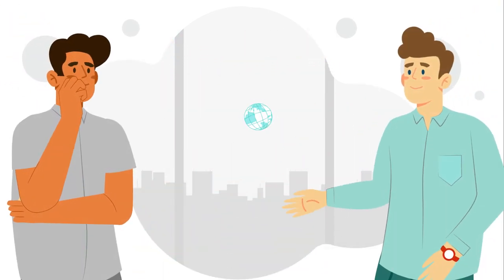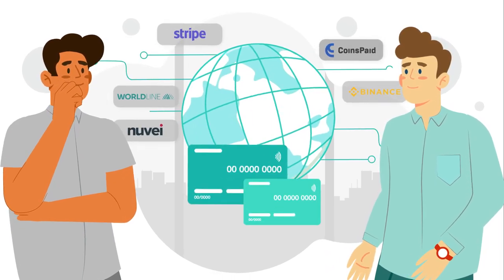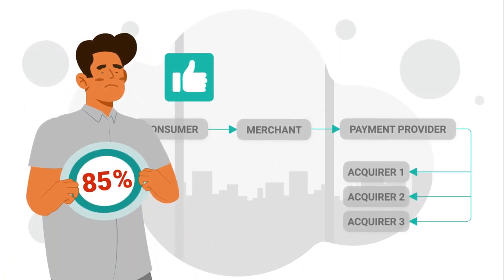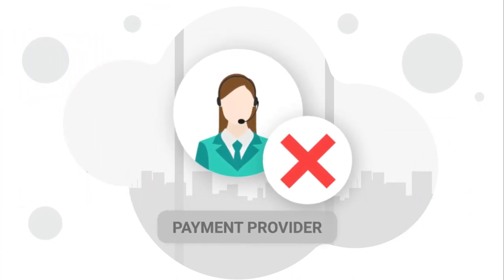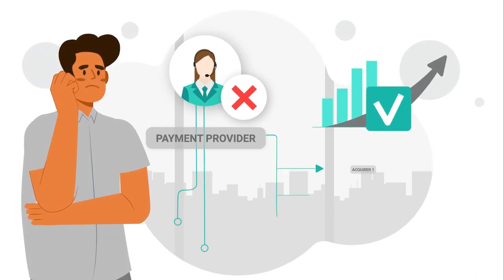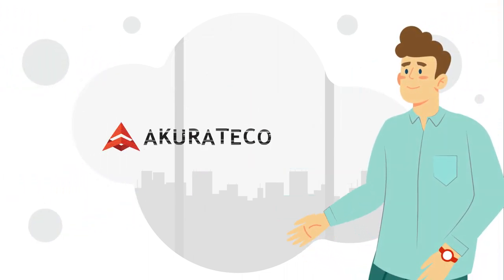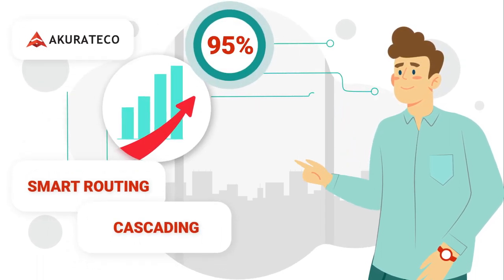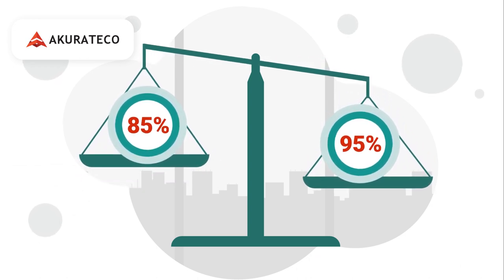Анімаційне відео | Screencast |Animated video | 2D | Akurateco | Cтудія анімації 7030.studio